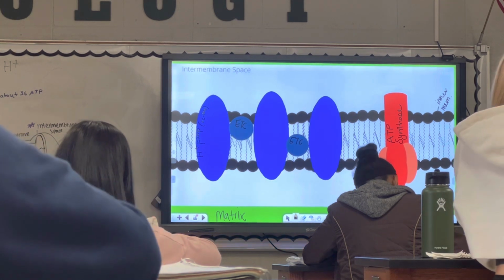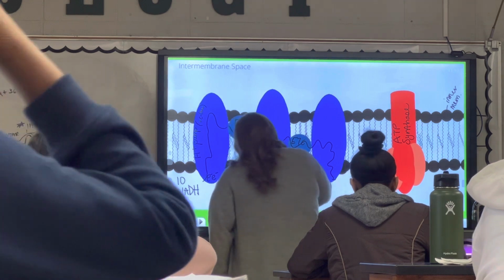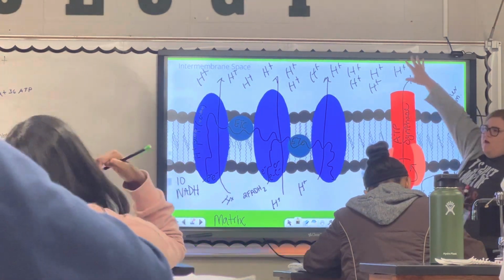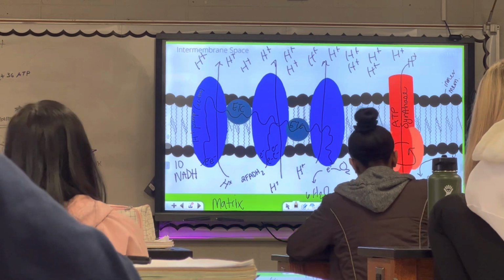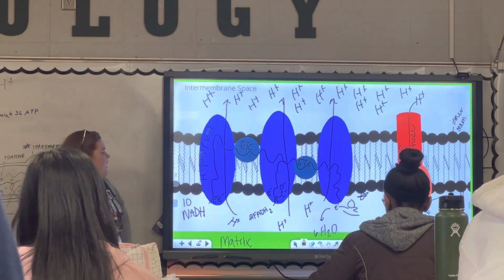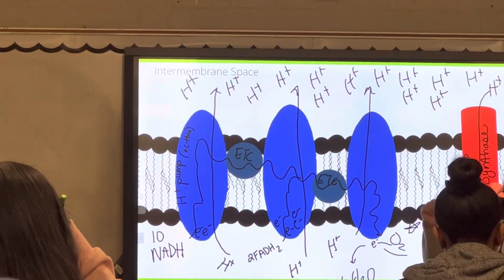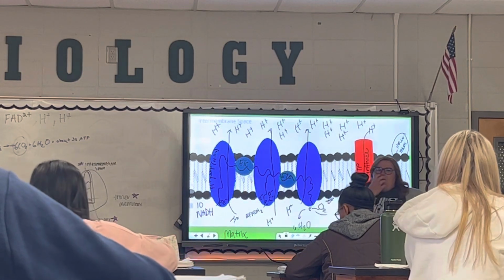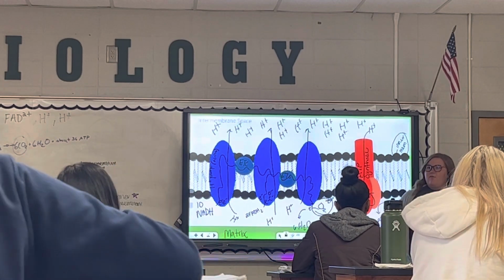Bio lecture pt5